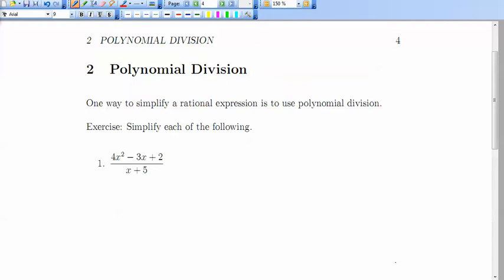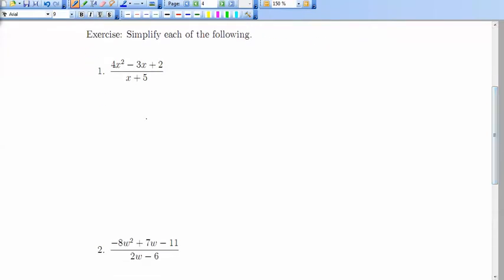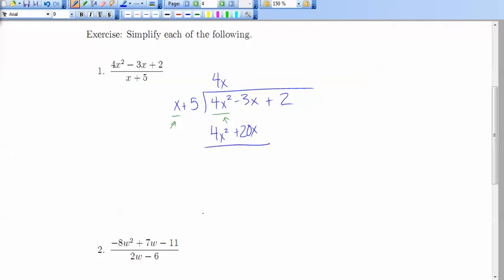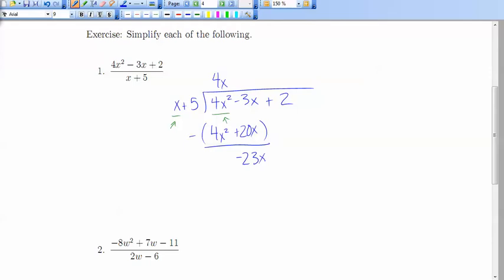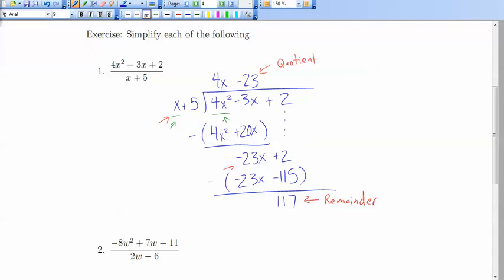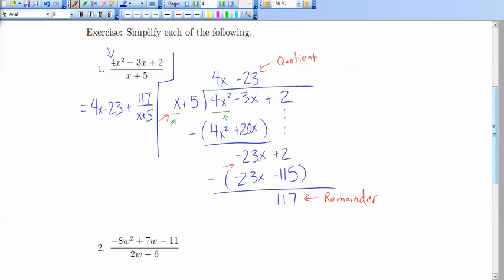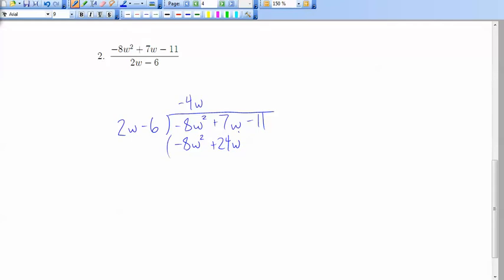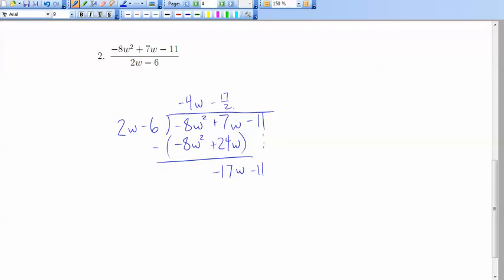Polynomial Division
We simplify rational expressions through polynomial division.  This tool can help us to draw rational graphs and to solve polynomial equations.